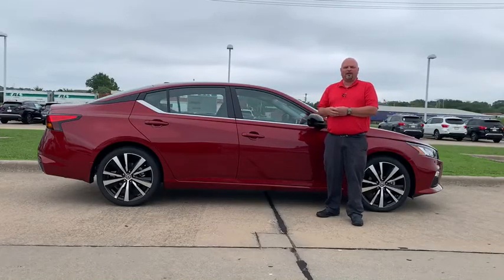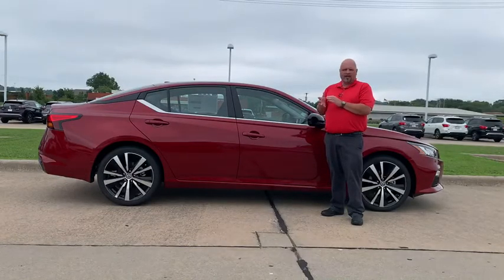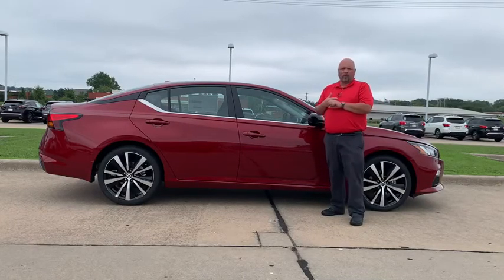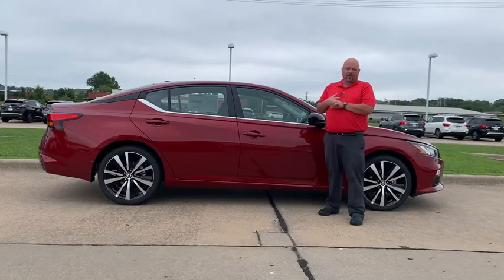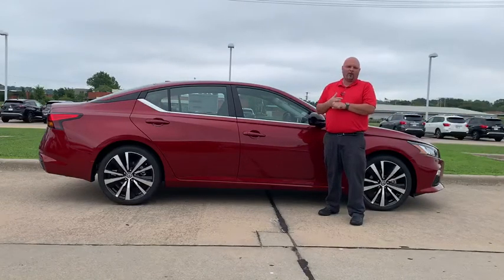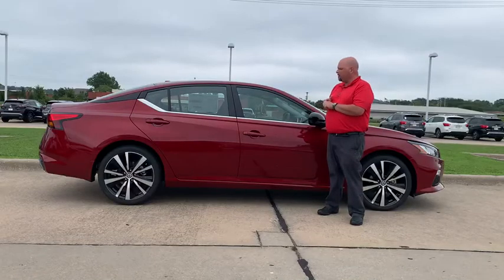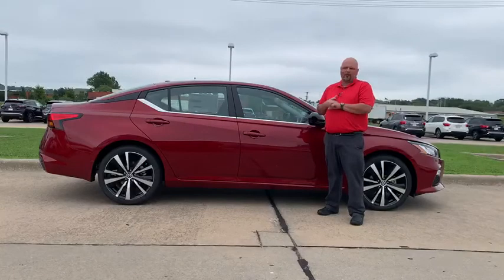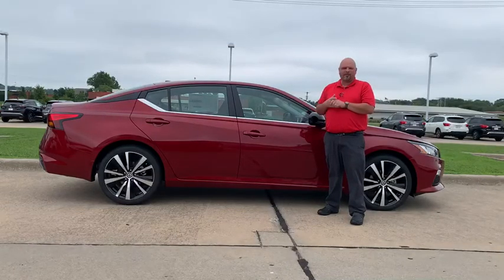2020 Nissan Altima